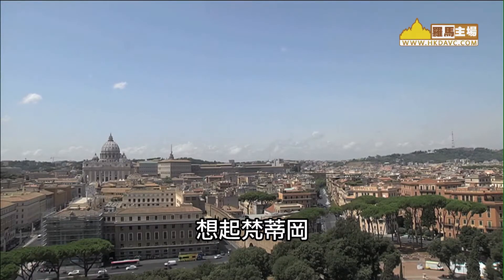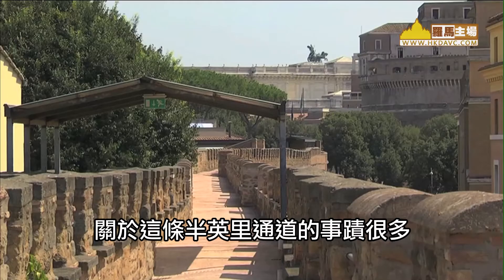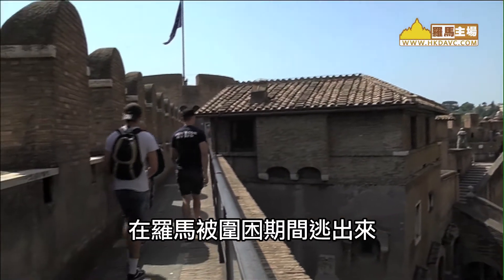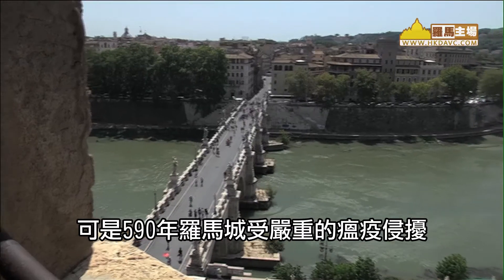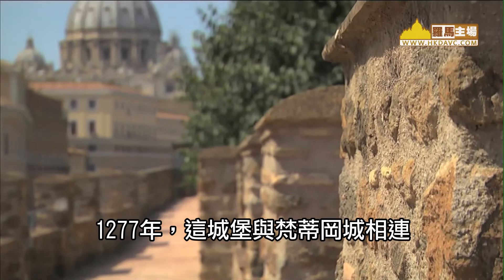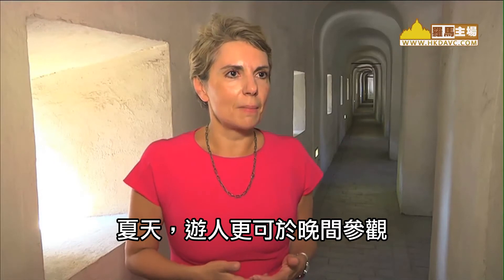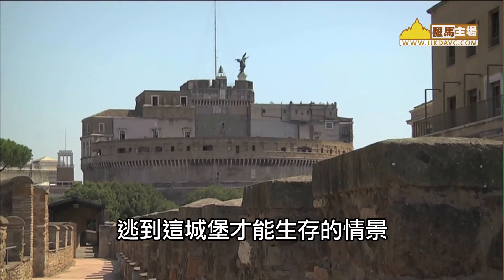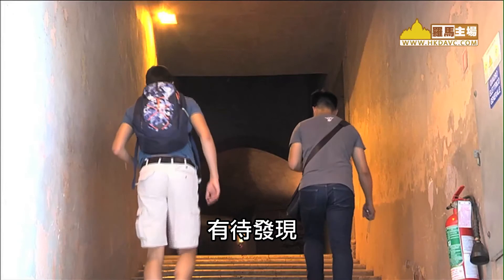教宗的秘密通道